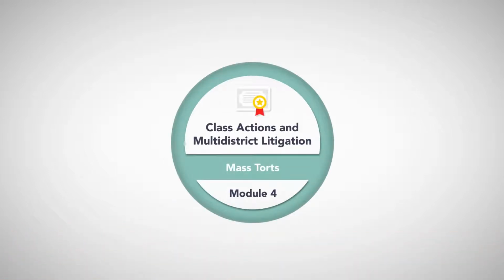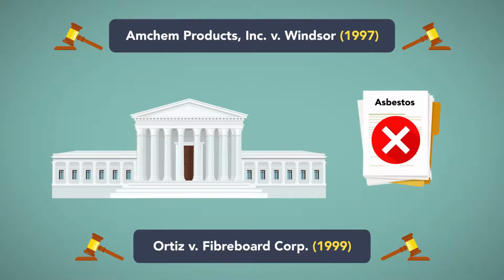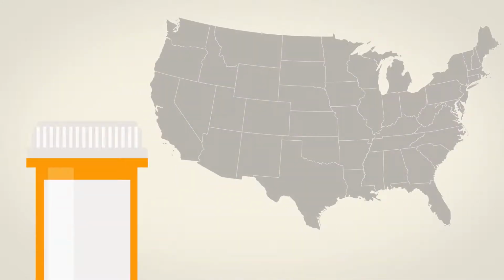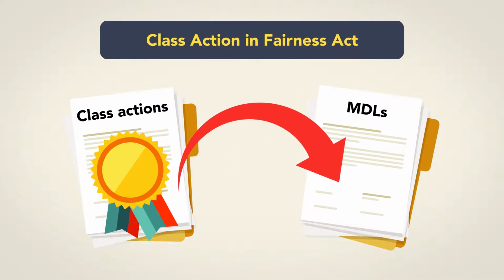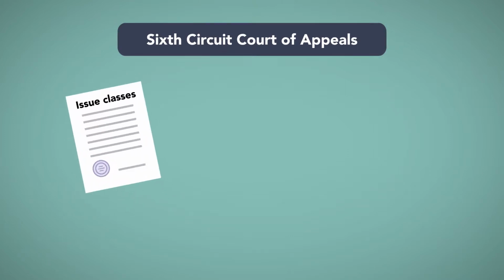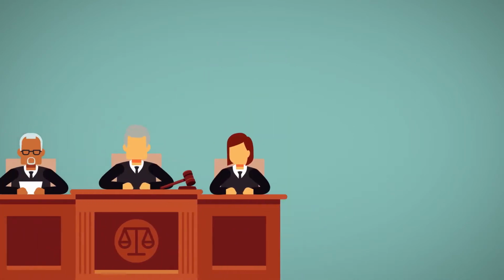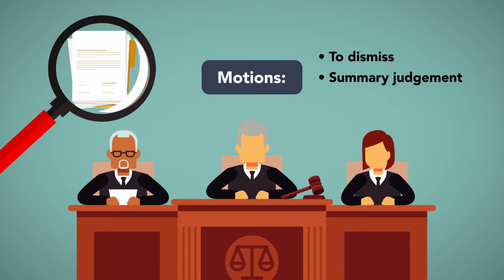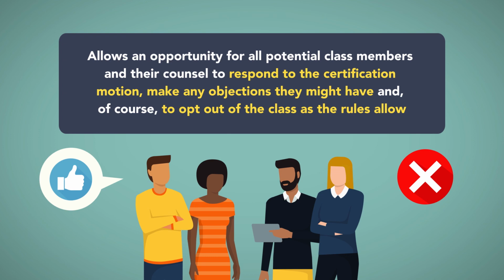Interplay Between Class Actions with Multidistrict Litigation: Module 4 of 5